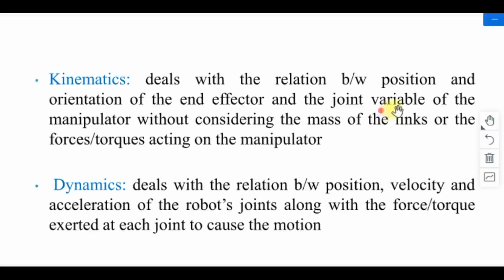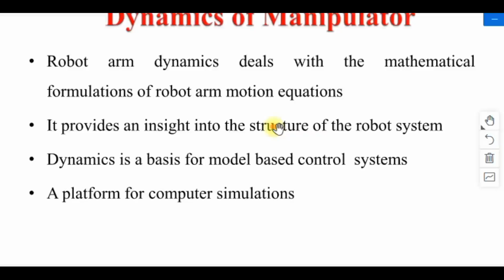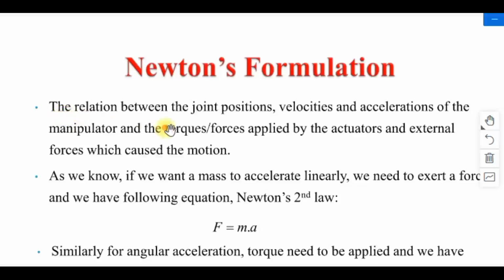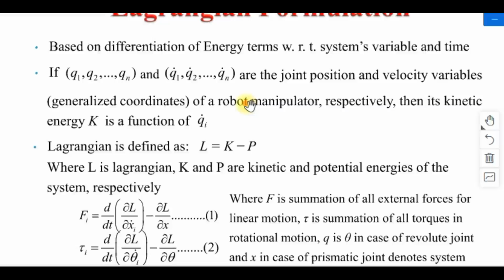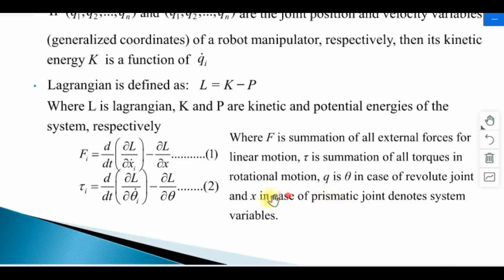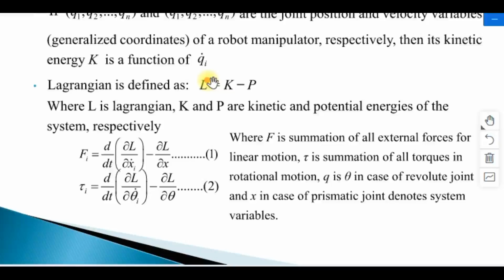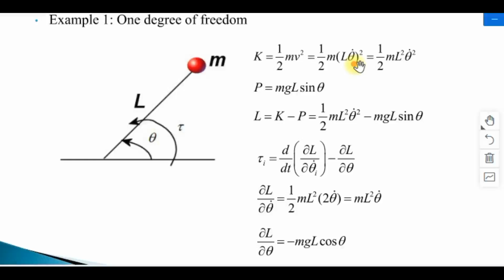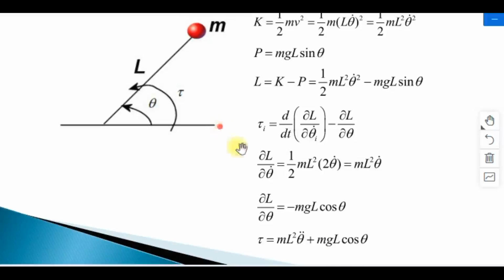Kinematics and Dynamics of Robot link